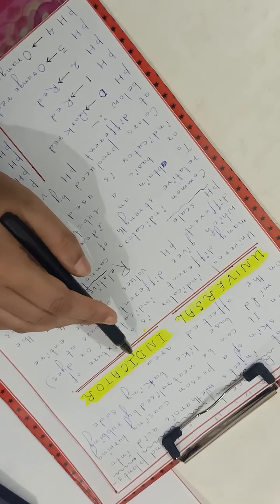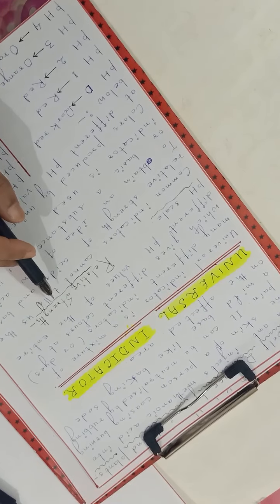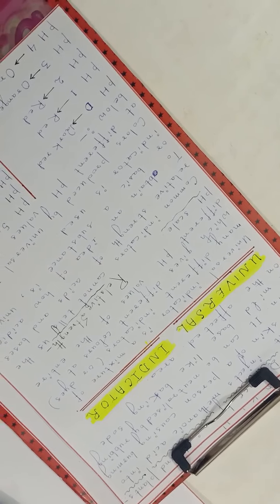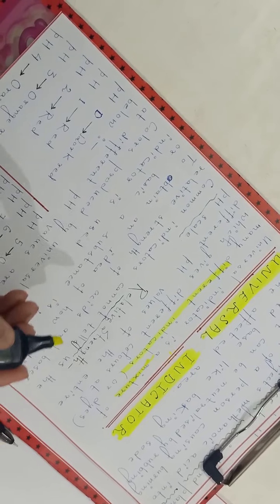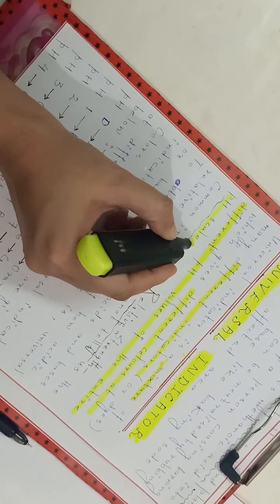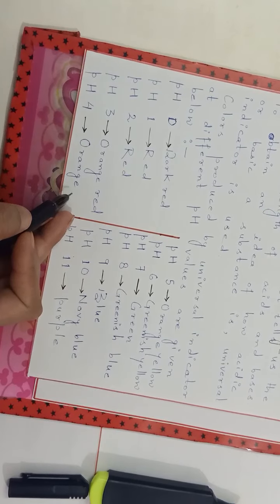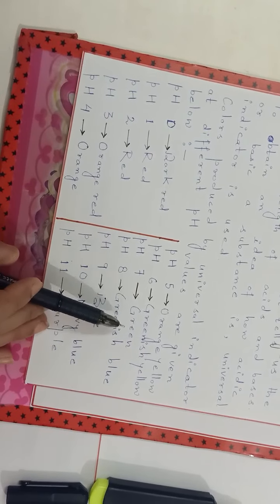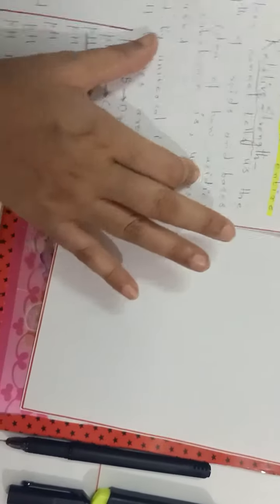Acids, Bases and Salts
Universal Indicator